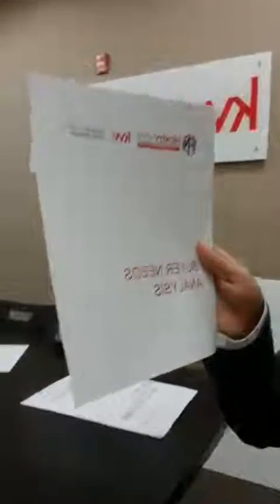What happens when we meet for a Buyer Consultation?